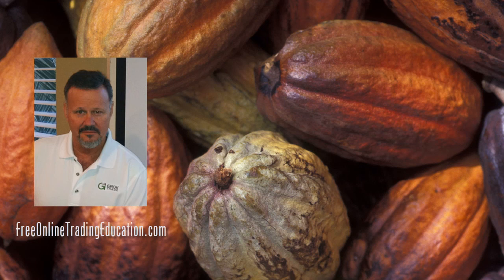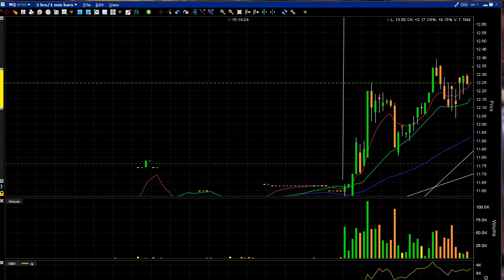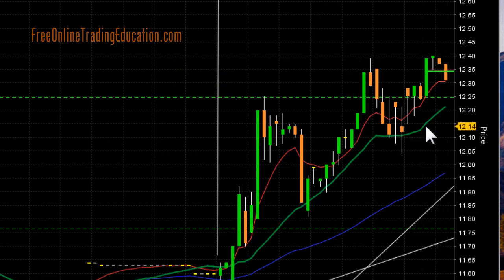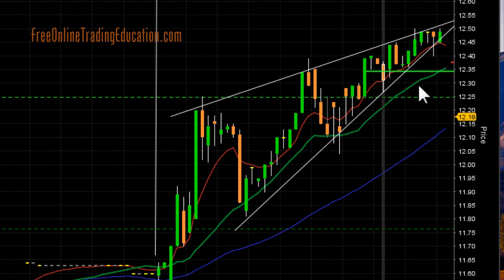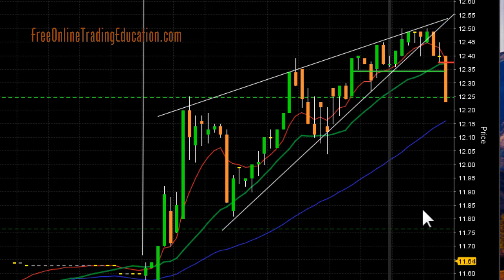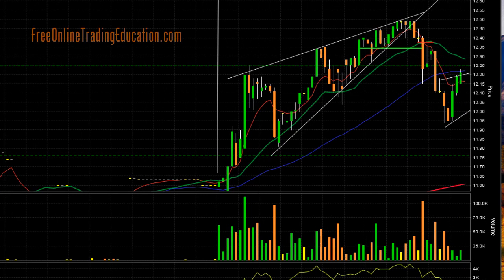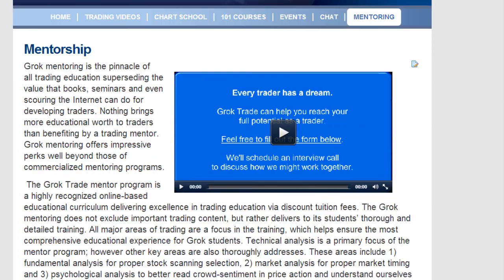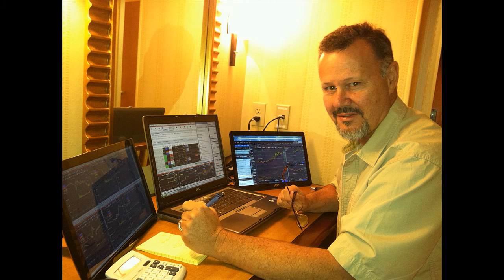11.11.13 Day Trade - NQ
What do you do if you are long a stock and it forms a bearish trading pattern??  See what we did in the GrokStar Trading Chat Room today.